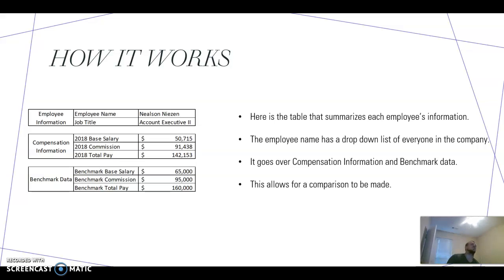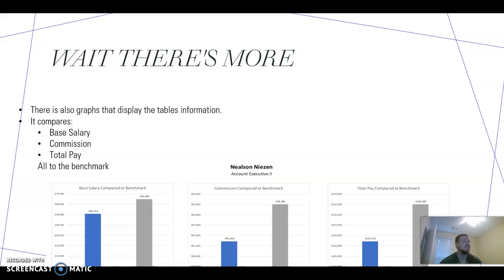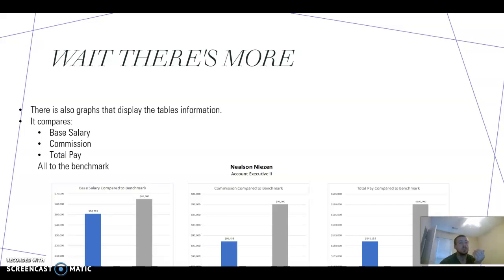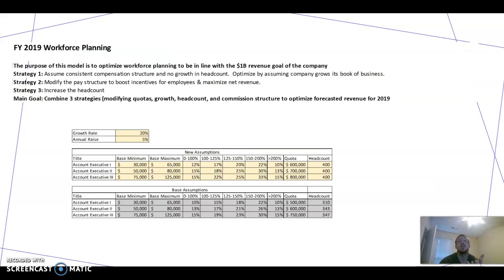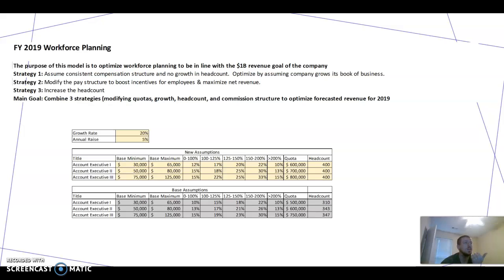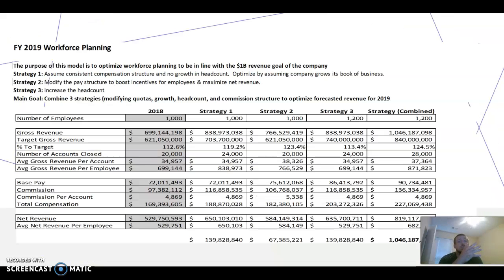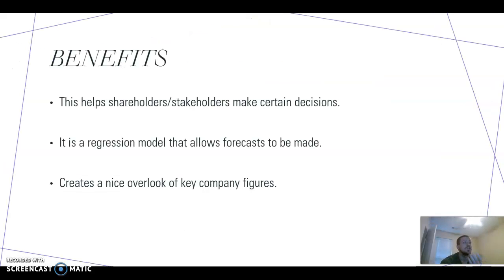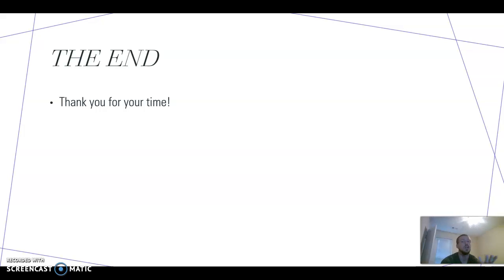Model Presentation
A presentation going over the data turned into information in excel and brought into powerpoint.